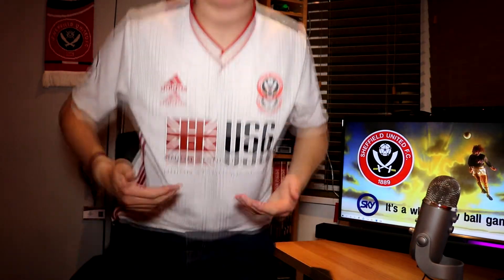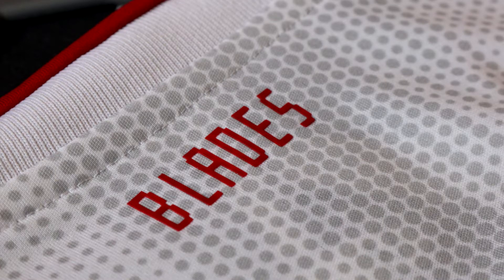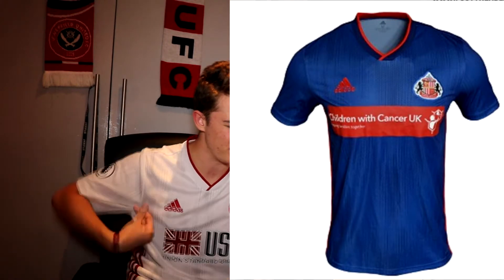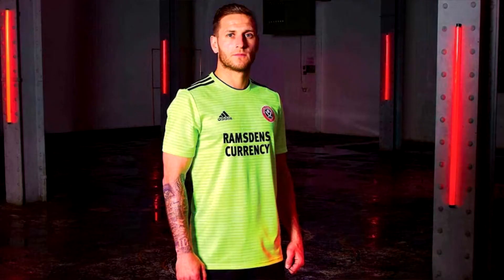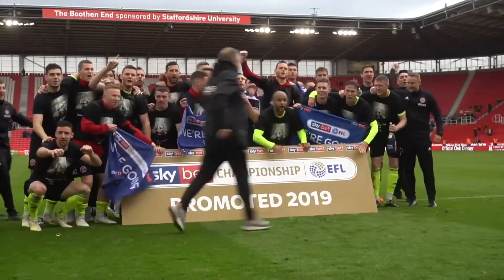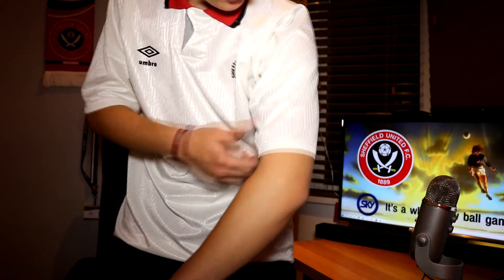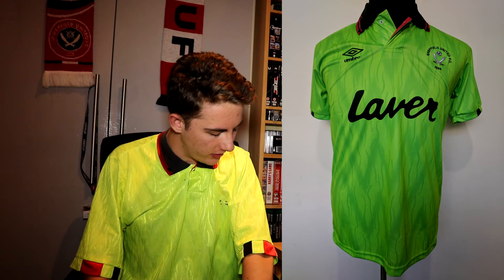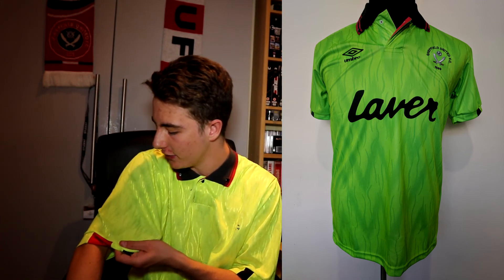Top 5 Sheffield United Away Shirts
Join me for a look at my top 5 Sheffield United Away Shirts

Chapters:
00:00 Intro
00:45 5th Place
02:45 4th Place
05:45 3rd Place
08:12 2nd Place
11:00 1st Place
15:09 20/21 Away Kit?
15:38 Outro